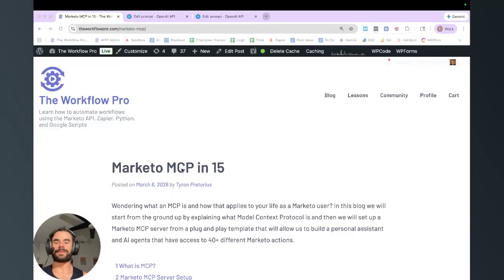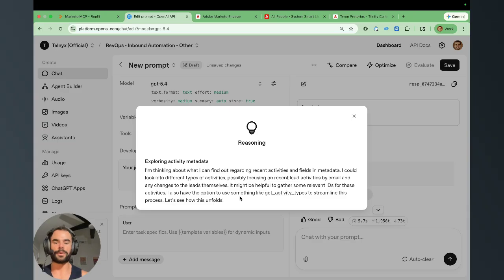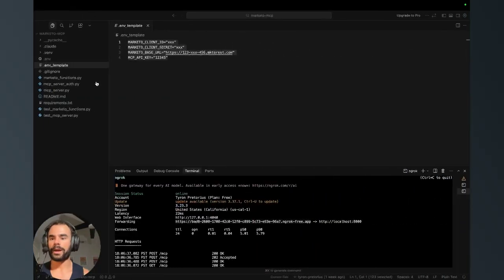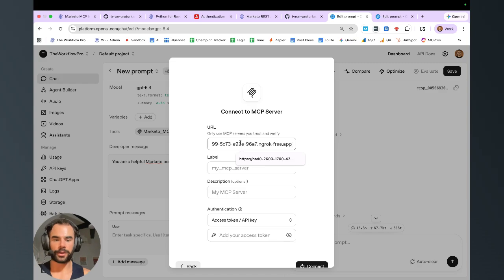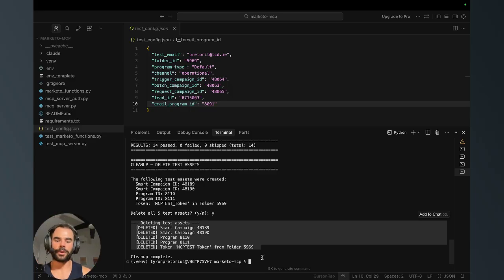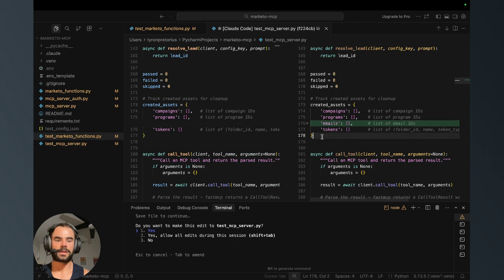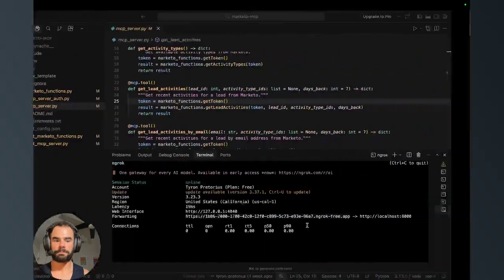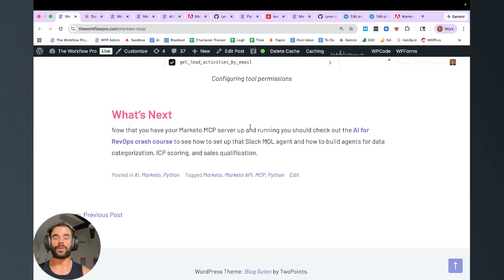Marketo MCP in 15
Learn how to set up, test, and deploy a Marketo MCP server so that you can connect AI agents to your Marketo instance

0:00 MCP Explained
1:54 Use Cases Preview
6:18 Plug & Play Replit
11:53 Plug & Play Local
18:55 MCP Server Setup
24:33 Running MCP & Ngrok
29:25 Marketo Functions Read Tests
34:15 Marketo Functions Write Tests
40:09 MCP Server Testing
44:11 Add/Delete/Modify Tools
50:33 Hosting MCP
56:10 Slack Agent & Claude Desktop
1:02:40 OpenAI Agents
1:07:35 What's Next